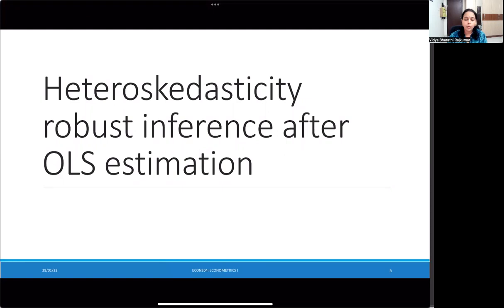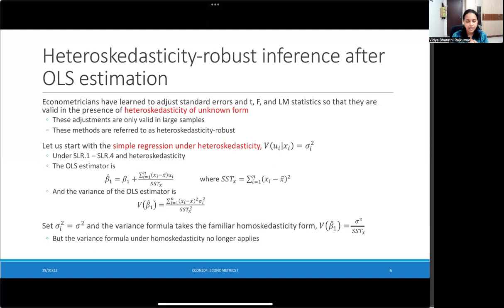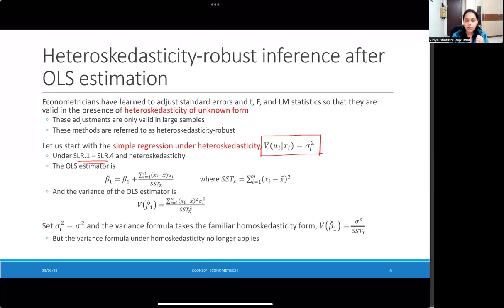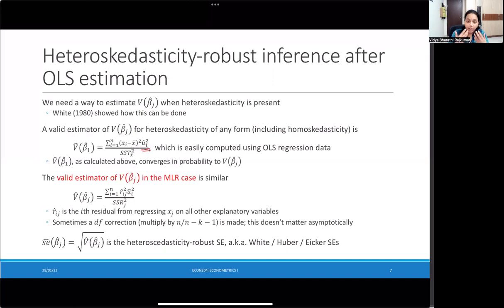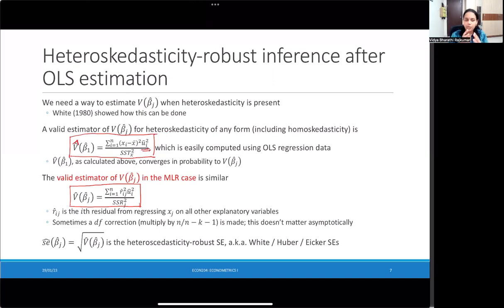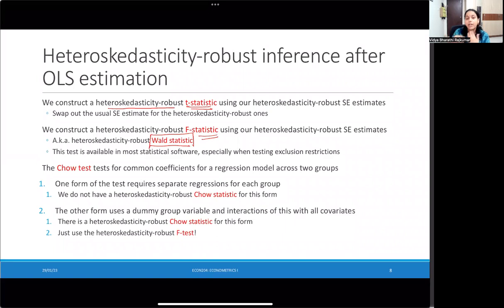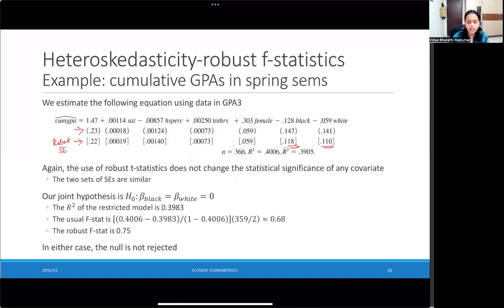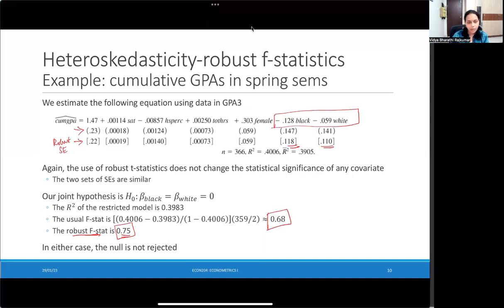02 - Heteroscedasticity-Robust Inference